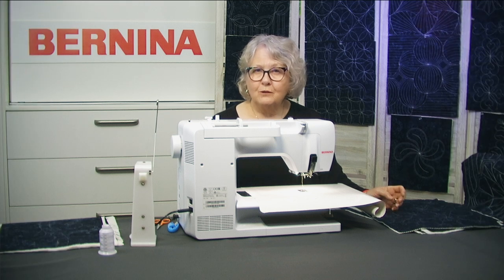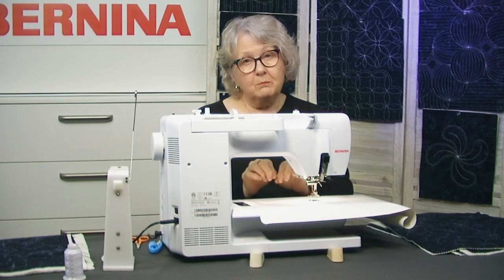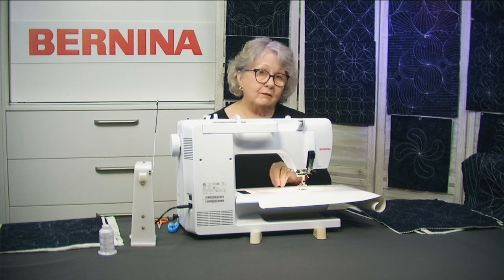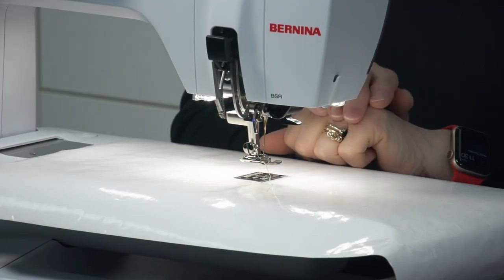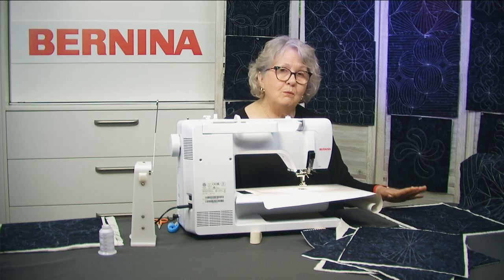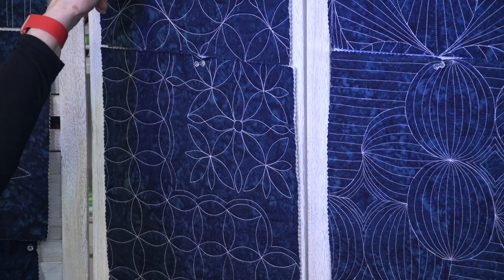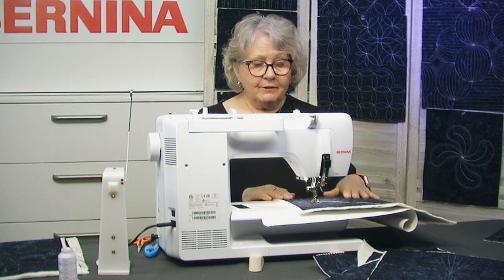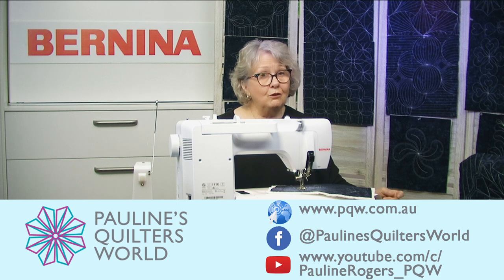PQW-The Complete Course Of Controlled Quilting-Part 2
Continuing on with Part 2 in this complete course. Controlled Quilting is the NEW and EXCITING way to quilt using your domestic sewing machine with NO FREE MOTION.
Anyone can be a perfect, successful quilter by following these super easy step by step video instructions, presented by international quilting teacher, Pauline Rogers.
Watch Pauline teach a newbie quilter this incredible technique, that is sweeping the world.
You'll be amazed at how easy it is to achieve incredibly stunning results with minimal effort.